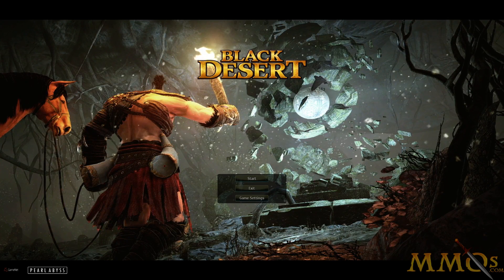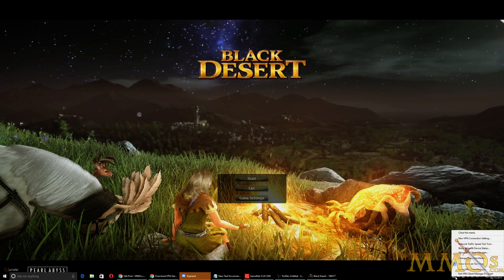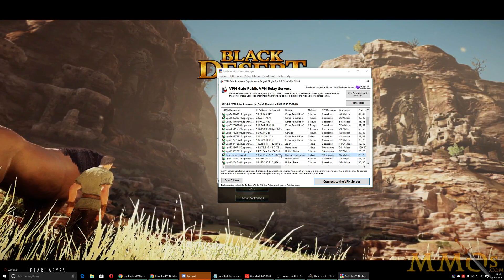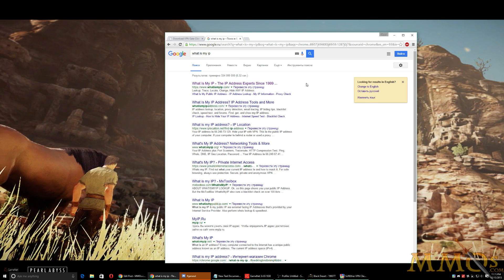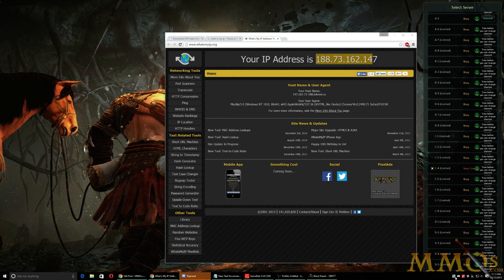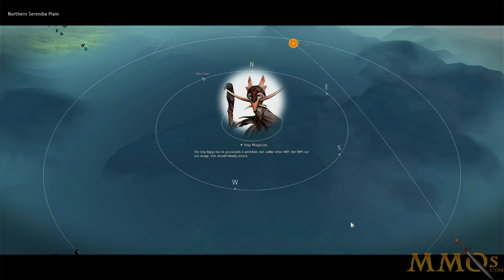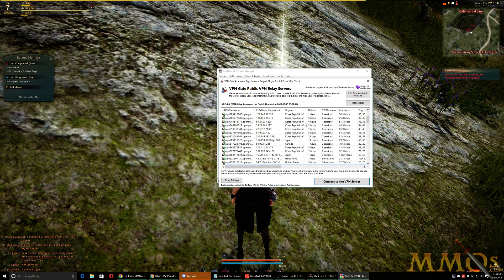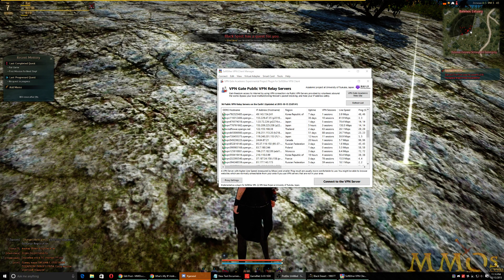Guide on How to Get Around IP Blocks / Restrictions with a VPN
Short guide on how to use a VPN to get around Black Desert Russia's IP block. This guide should work for bypassing ANY ip restriction in ANY game. Used Black Desert as an example, as they implemented an IP block on the Russian servers by GameNet.

Guide by Omer from MMOs.com